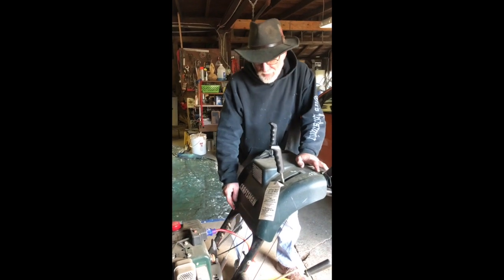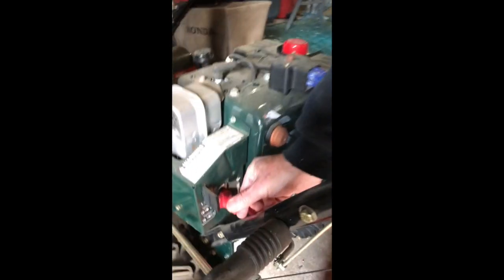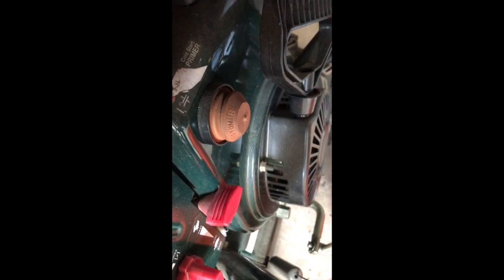How to start the snow blower